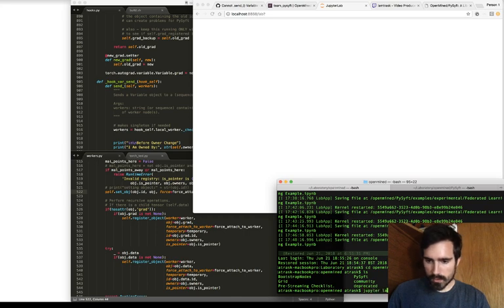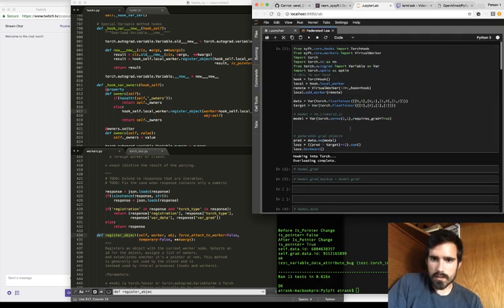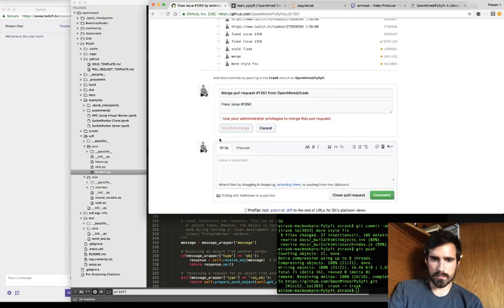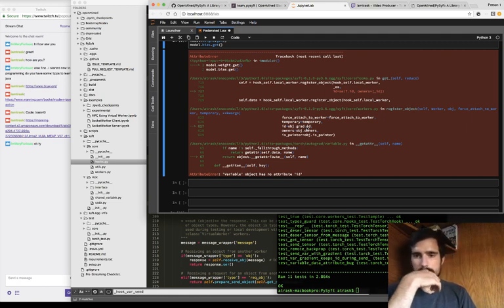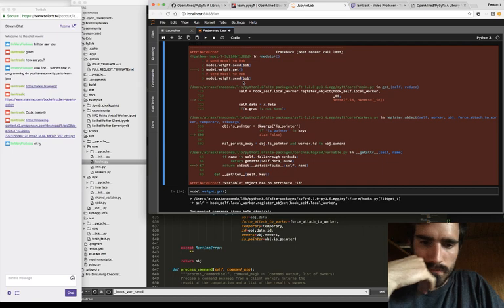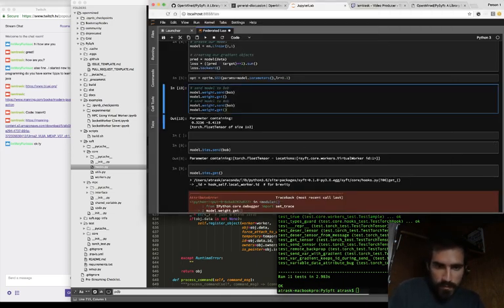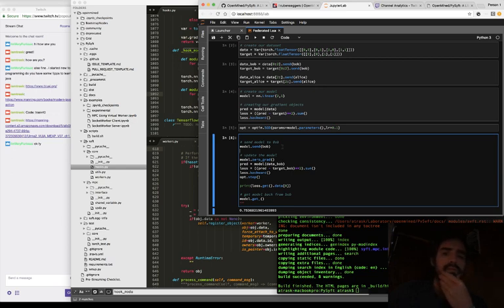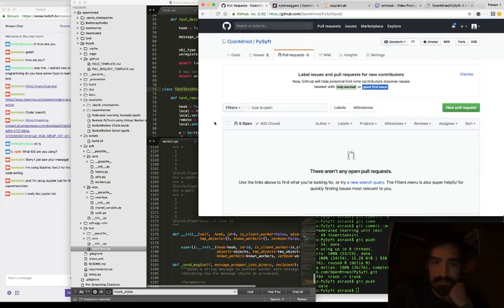Programming OpenMined.org - Building Federated Learning (4/4)